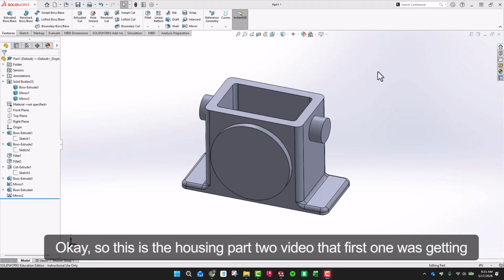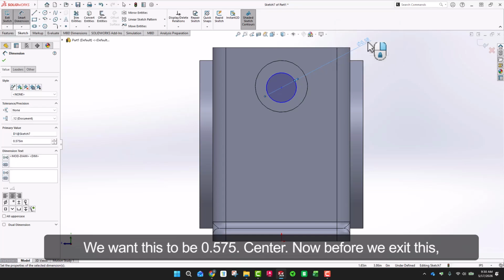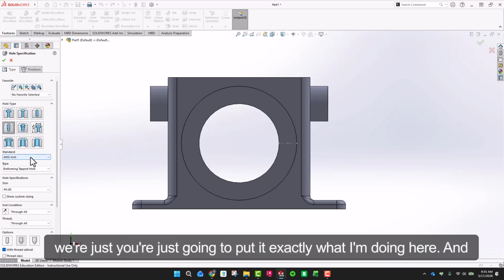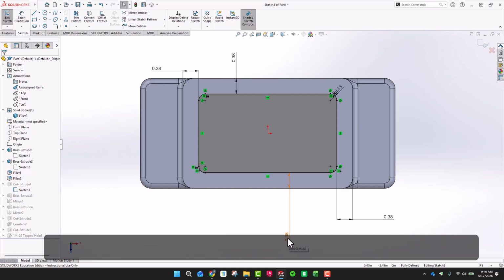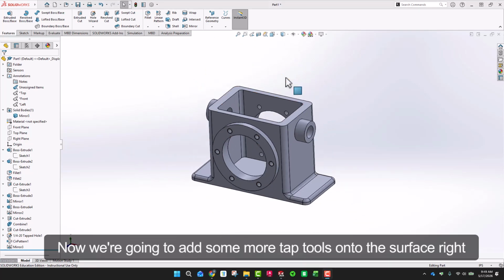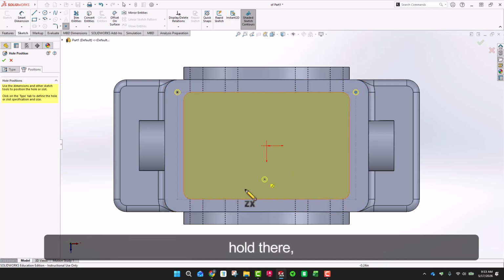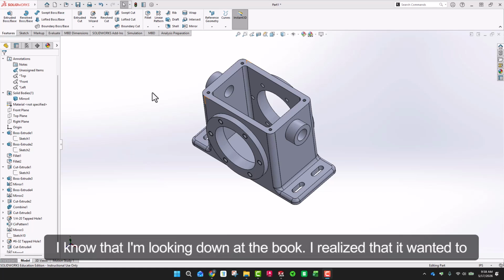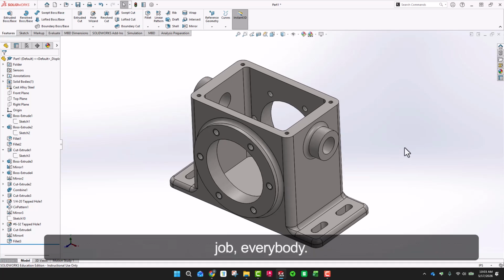Housing Part 2 of 2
EXTRUDE, CUT, SLOT, HOLE WIZARD, CIRCULAR ARRAY, MIRROR